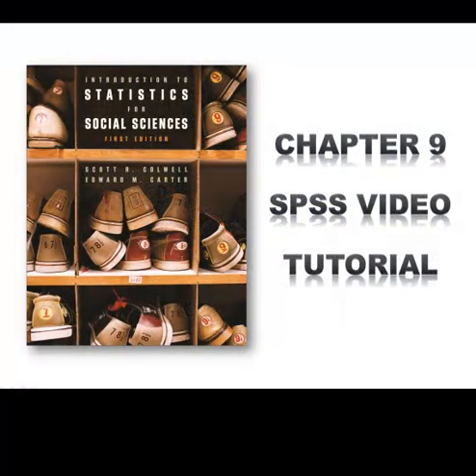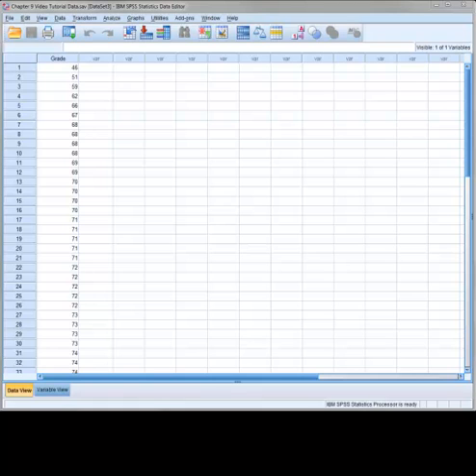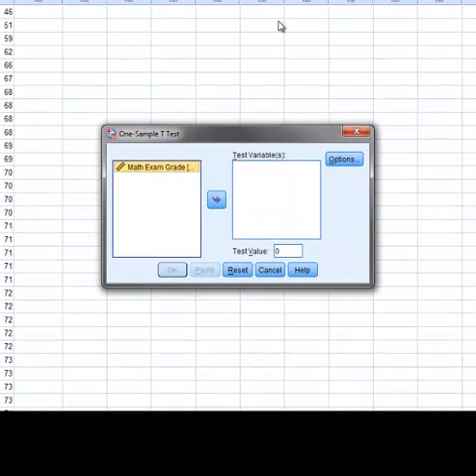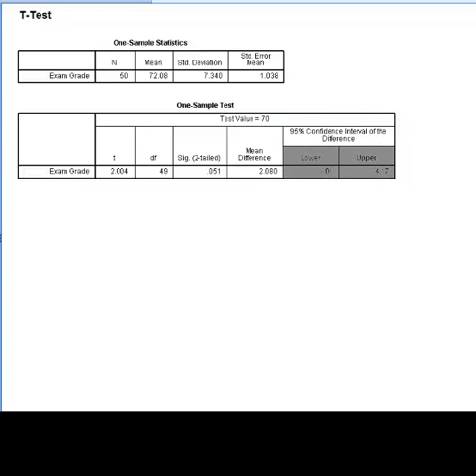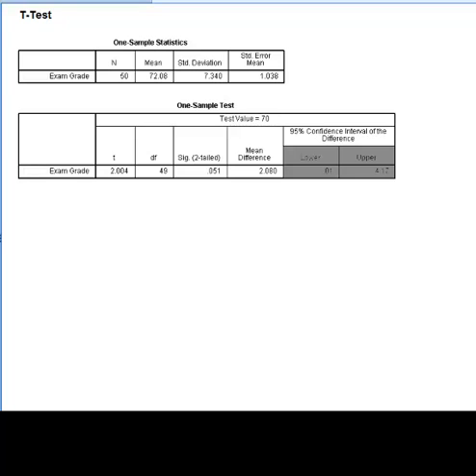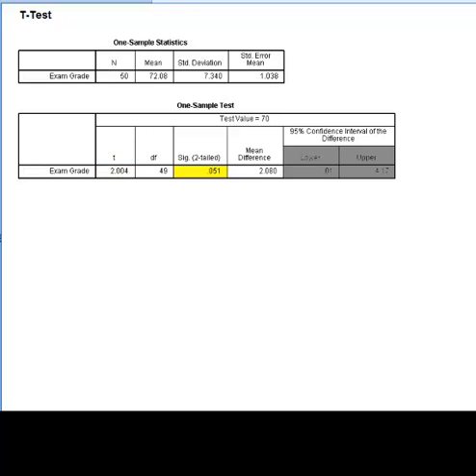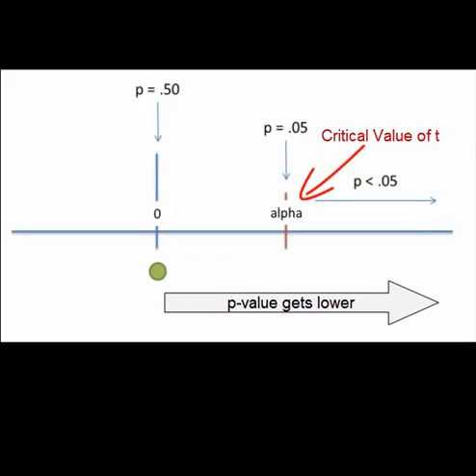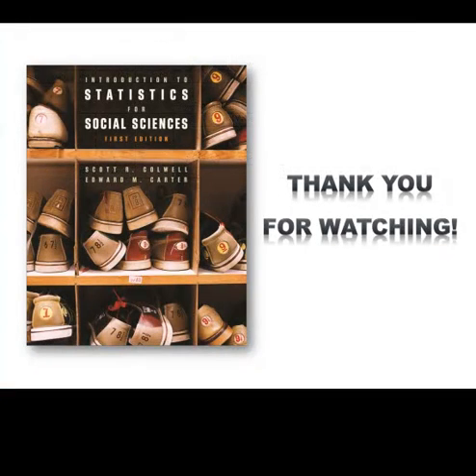SPSS Tutorial 9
Single sample t-test of the mean